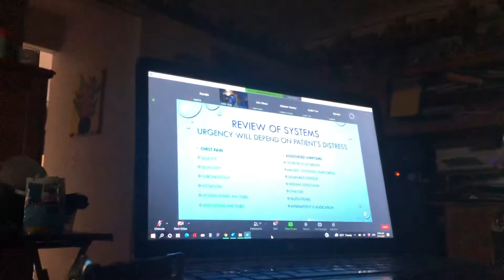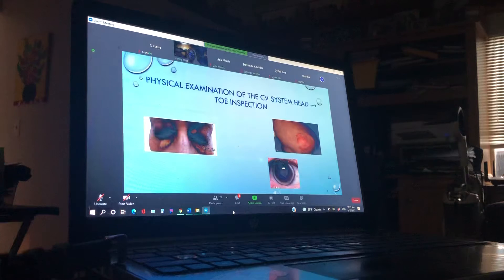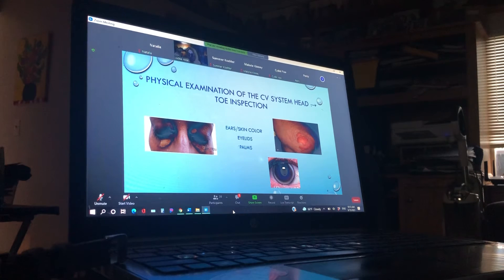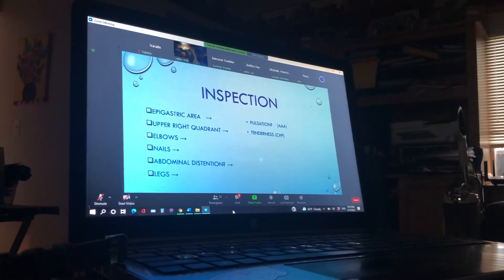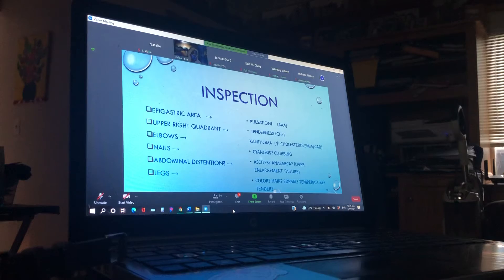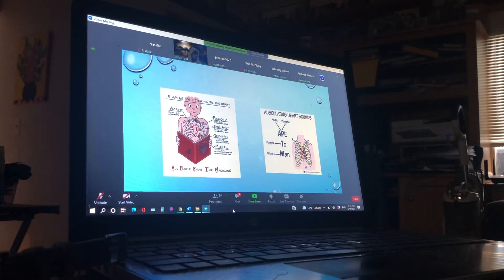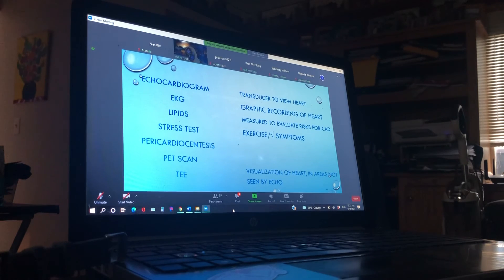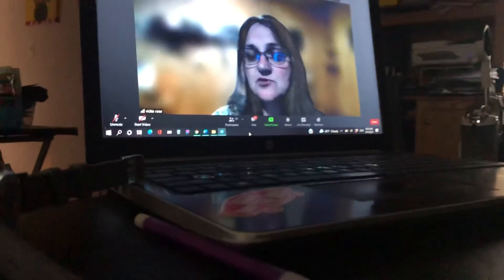SG #10 Part 2